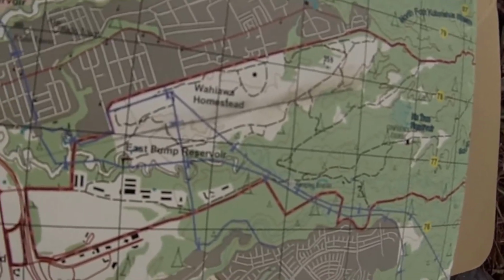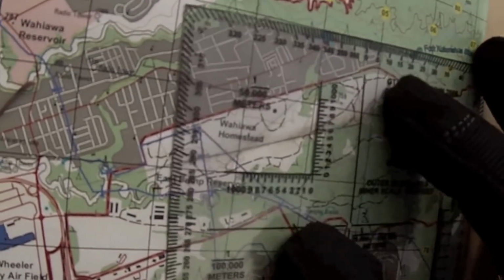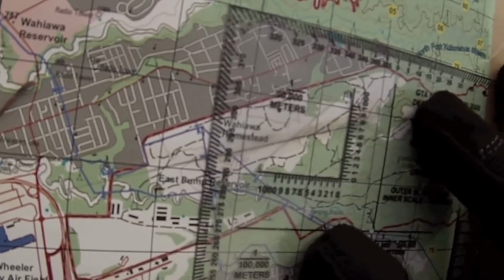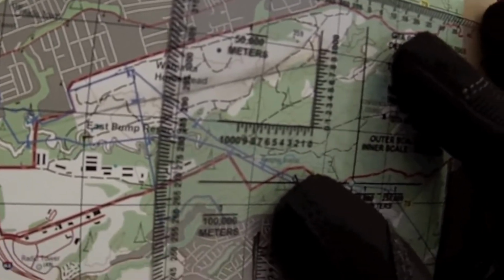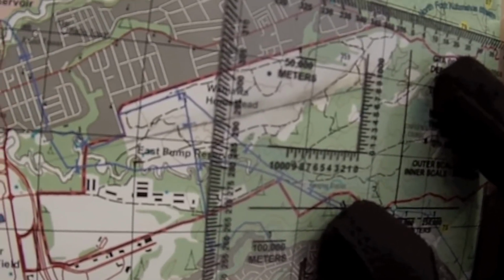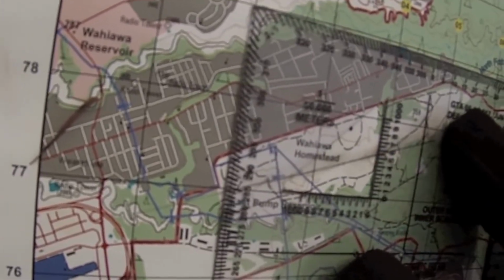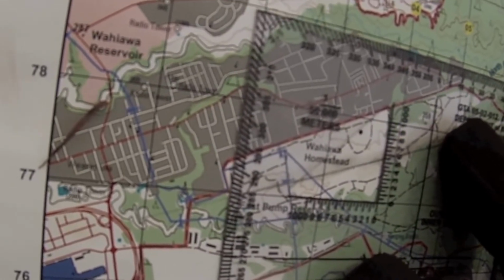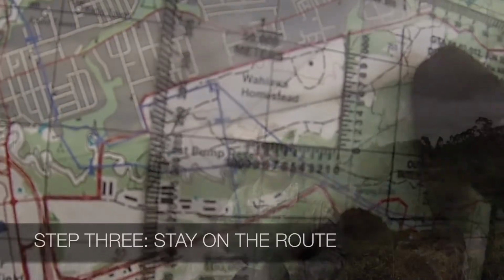Land Navigation Demonstration Video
Land Navigation Video